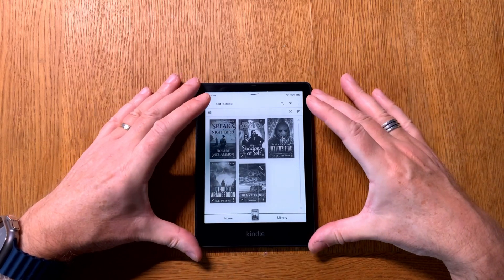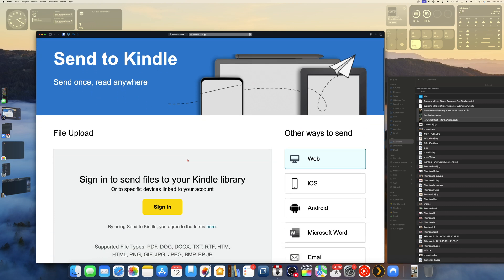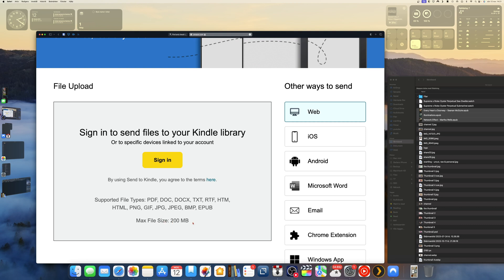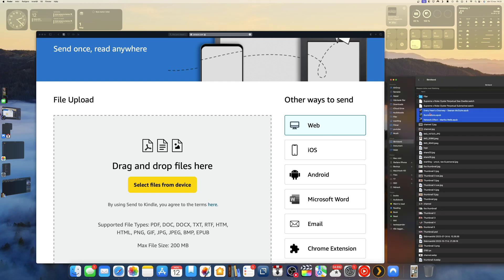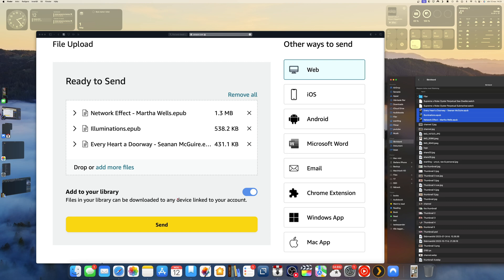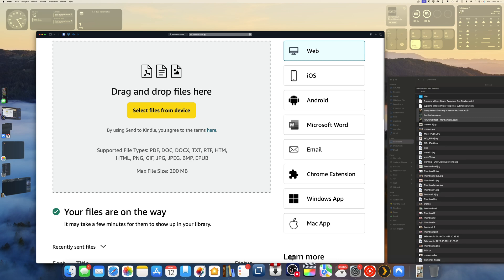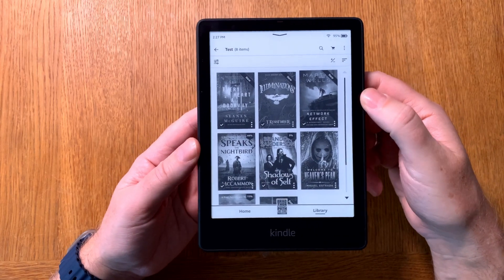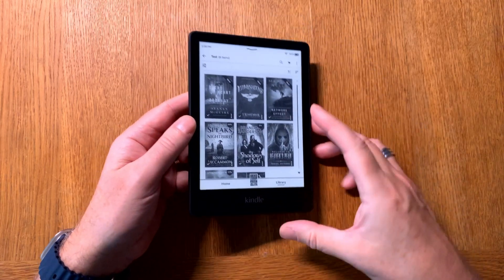How to Mass Transfer ePub eBooks to your Kindle e-Reader via the Web (TUTORIAL)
In this tutorial I show you how you can mass transfer ePub eBooks to your Kindle eReader via the web, using the Send To Kindle Web Page. You can send hundreds of Books at the same time. The File size limit is 200MB for each eBook file. Supported File Types: PDF, DOC, DOCX, TXT, RTF, HTM, HTML, PNG, GIF, JPG, JPEG, BMP, EPUB.